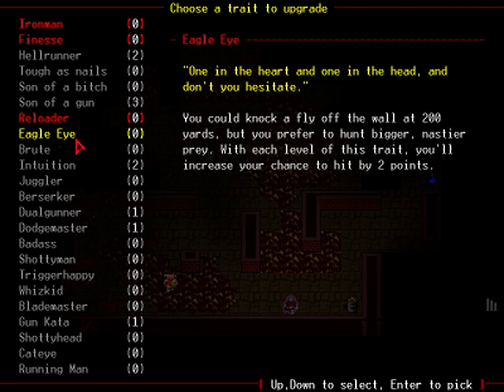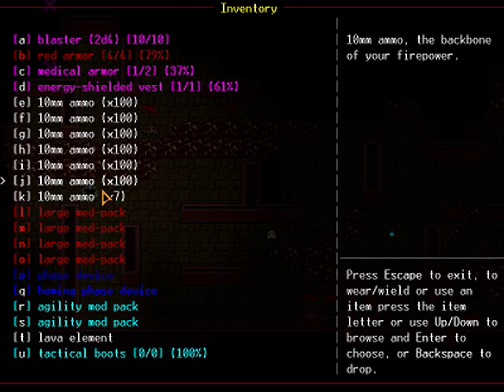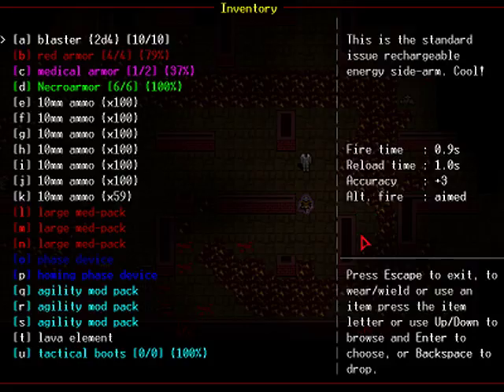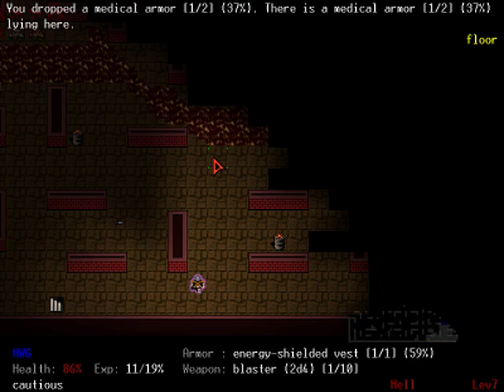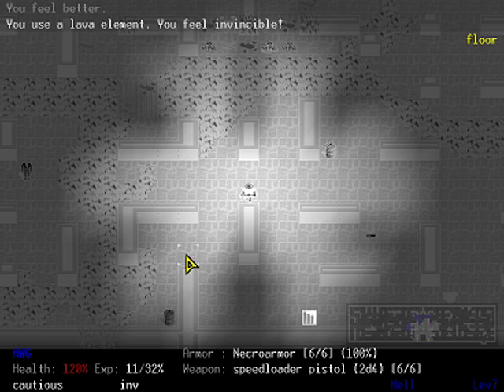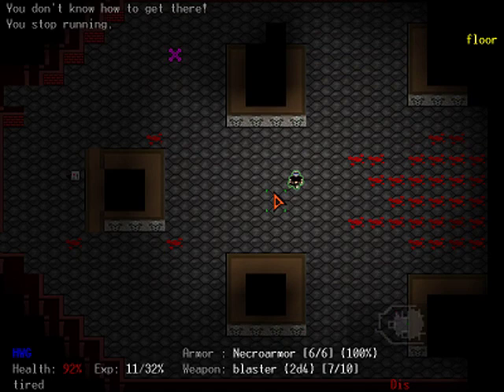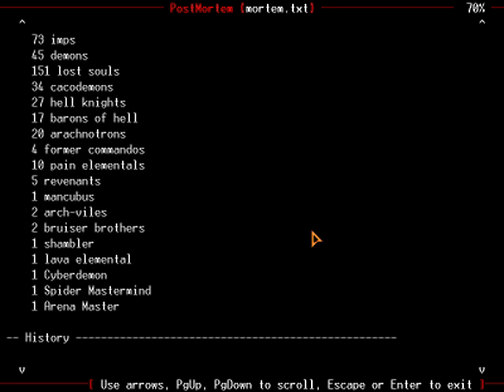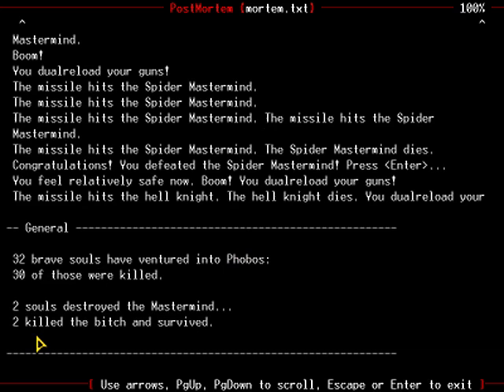Let's Play DoomRL - AoM - 10: I Feel Ominous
This is it (though it sneaks up on me). Get to deal with a bunch of Hell Barons and Hell Knights, equip the medical armor for mysterious reasons, almost die, and burn a bunch of medkits. Also containing gems of wisdom such as "When the Blaster runs out of ammo, it sucks. It really sucks." And if you think that's bad, I also forget what the Lava Element does, and surprise everyone (including myself) by stumbling into the Spider Mastermind. And promptly impaling myself on chaingun fire and burning through my now meagre supply of med kits. Yep, it's a DoomRL playthrough by Occasionally Fatal.